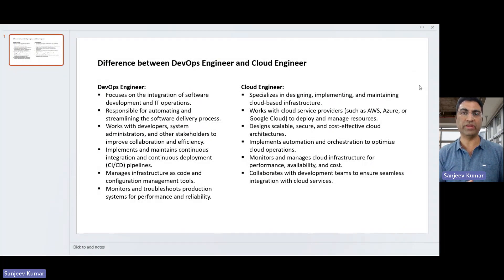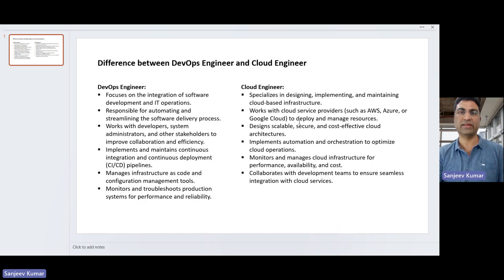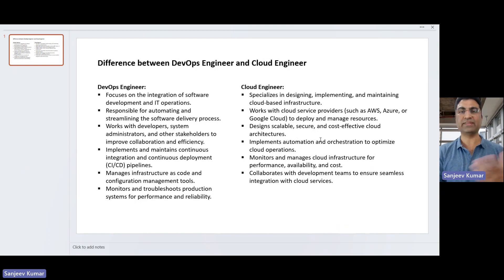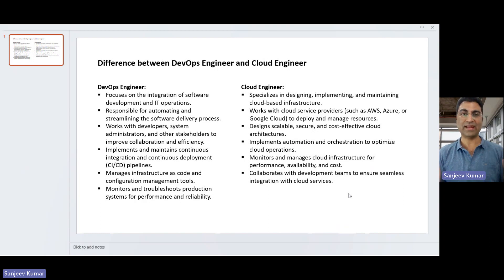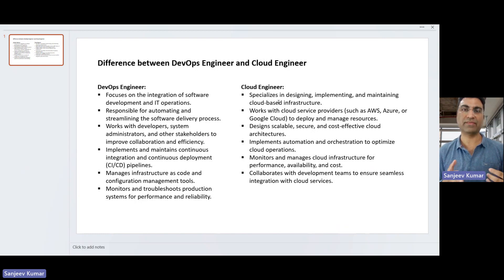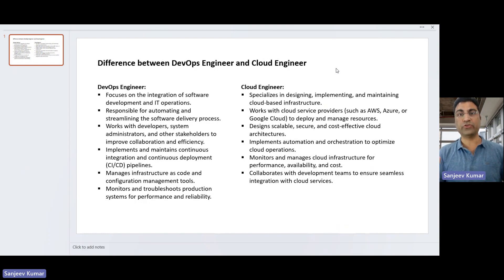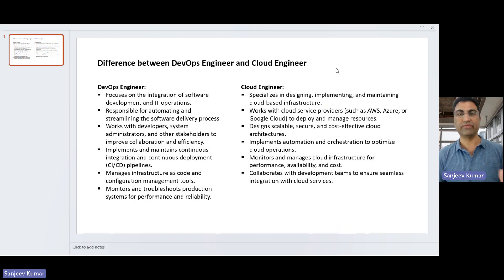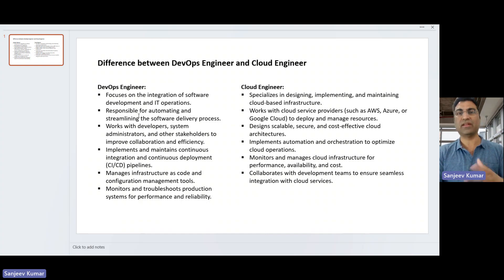DevOps Engineer Vs Cloud Engineer in June 2023